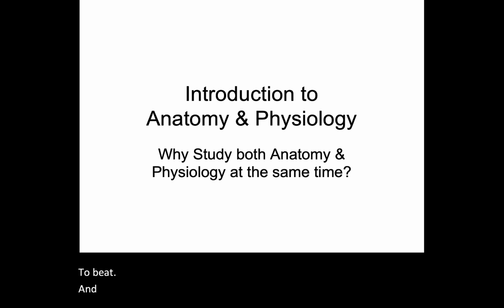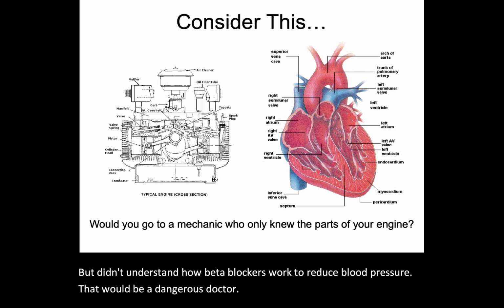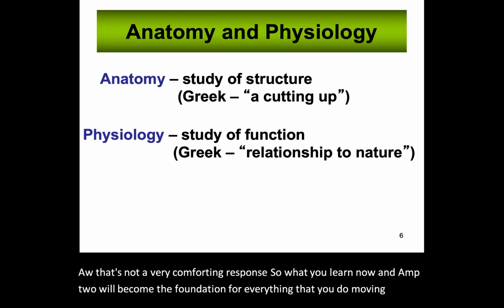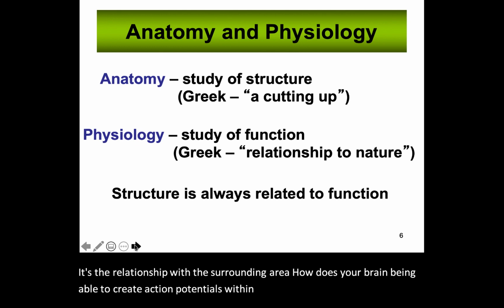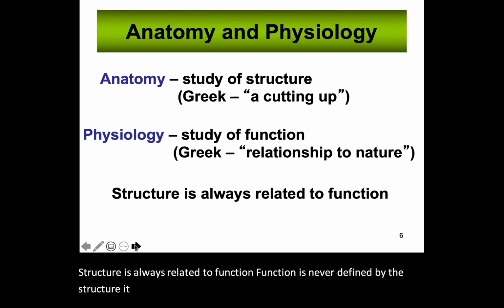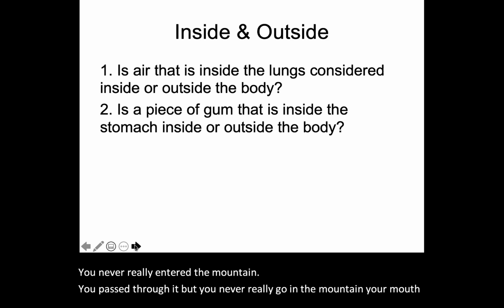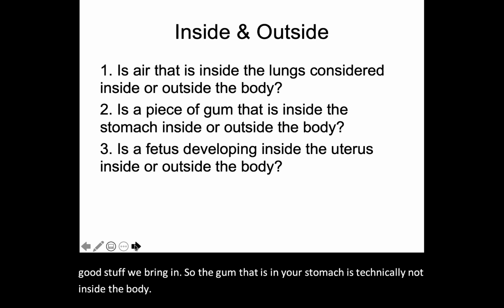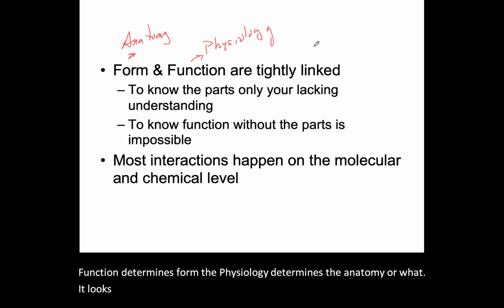Homeostasis Lecture Part 1